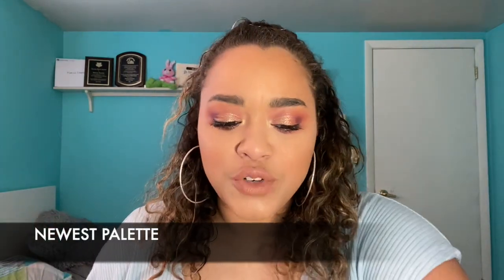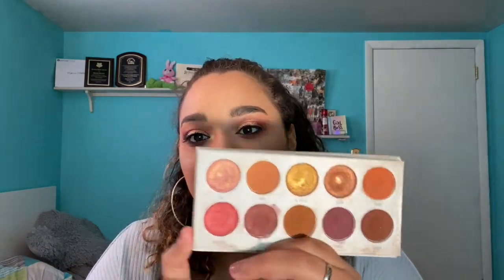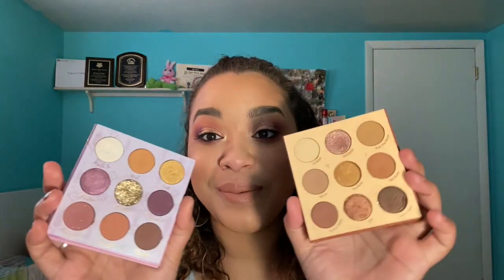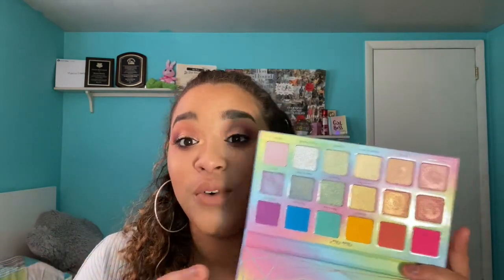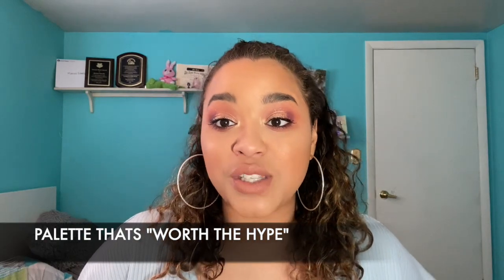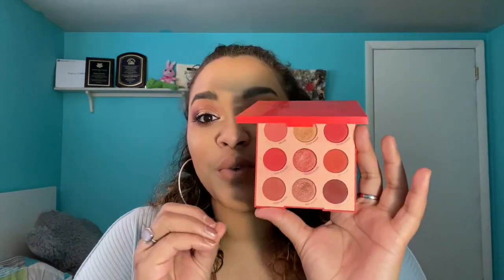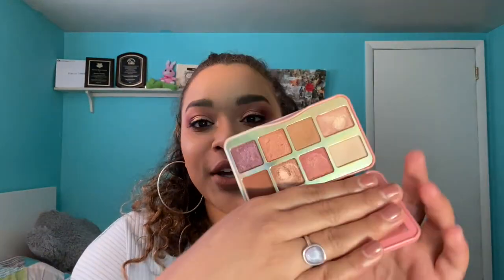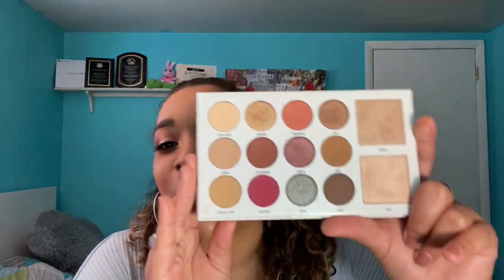ALL ABOUT MY EYESHADOW PALETTES// EYESHADOW PALETTE TAG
Ahhhhh! I don't do tags often on my channel, but I just needed to do this one! So here we are! I talk about some palettes that I don't often on my channel so enjoy!!

What I'm Wearing:
~Cover FX Water Cloud Primer
~Nyx Bare With Me Tinted Skin Veil: Cinnamon Mahogany
~Elf Hydrating Camo Concealer: Medium Beige
~Too Faced Born This Way Naturally Radiant Creamy Concealer: Warm Medium
~Elf Halo Glow Setting Powder: Medium
~Physicians Formula Butter Collection x Weylie Hoang
~Realher Eye Am Strong Definer Brow Pencil
~Nyx Bare With Me Cannabis Sativa Seed Oil Revitalize & Set Multitasking Spray
~Anastasia Beverly Hills Jackie Aina Eyeshadow Palette
~Nyx Epic Ink Liner: Black
~Wet n Wild megaslim Skinny Mascara: Black
~Essence Lash Princess False Lash Effect Mascara
~Nyx Filler Instinct Plumping Lip Color: Beach Casual
~Essence Colour Boost Mad About Matte Liquid Lipstick: Dusty Romance

Palettes Mentioned:
*Anastasia Beverly Hills Jackie Aina Palette
*Violet Voss Essential Pro Series Palette
*Morphe x Jaclyn Hill Ring the Alarm Palette
*Huda Beauty Ruby Obsessions Palette
*Elf Bite Sized Eyeshadow Palette: Carnival Candy
*Colourpop x Frozen II Anna Palette
*Colourpop Night Owl Eyeshadow Palette
*Violet Voss Sugar Crystals Palette
*BH Cosmetics Santa Fe Eyeshadow Palette
*Colourpop Main Squeeze Eyeshadow Palette
*Juvia's Place Warrior I & II & III
*Too Faced Tickled Peach Eyeshadow Palette
*Morphe x Manny Mua Glam Palette